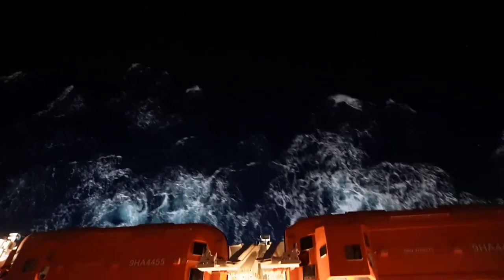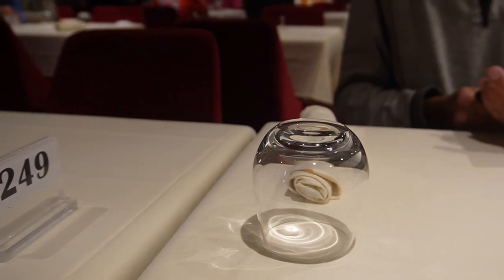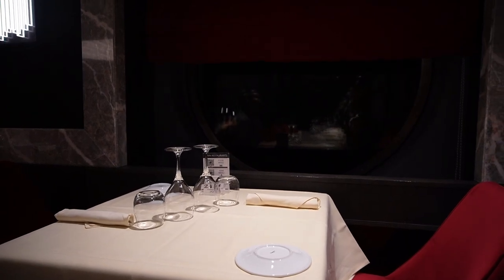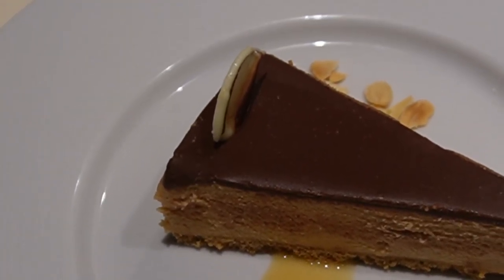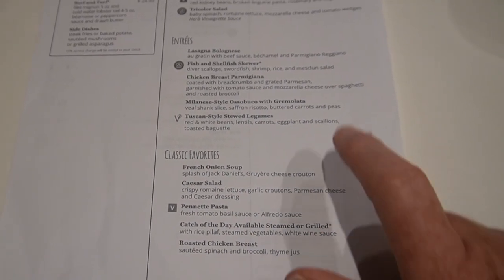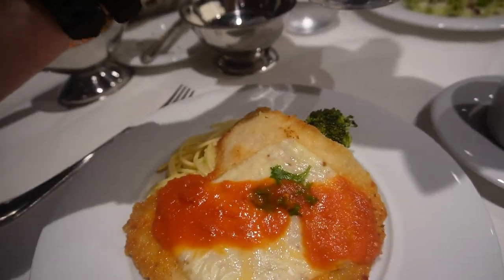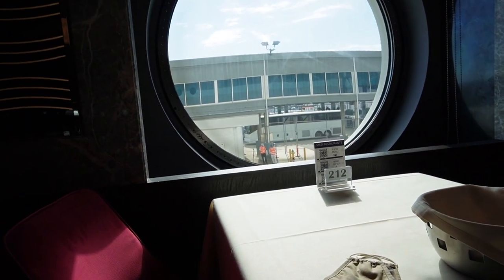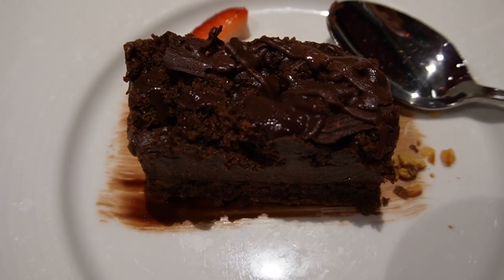MSC MERAVIGLIA:Main Dining FOOD TOUR| MSC FOOD REVIEWS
MSC MERAVIGLIA:Main Dining FOOD TOUR|MSC FOOD REVIEWS takes a look at the main dining room (MDR) aboard the MSC MERAVIGLIA with some live footage of our dining experience. What is the food like in the main dining room on the MSC Meraviglia.  I have heard mixed reviews and I wanted to find out for myself.  Come join us as we explore the Main Dining through various nights such as the Caribbean Night, the Italian Night, the Elegant Night and even a sneak peak of our back-to-back lunch in the Waves main dining room. Did it measure up?  You be the judge!

What is MSC like?  Curious about embarkation,  Ocean Cay Marine Reserve Private Island, food and activities?

               for new travel tips, extend your cruise ideas
               and cruise destinations PLUS INSPIRATION!  It's FREE! 🌐
I know it's not food, but you definitely need something like this for electronics in your room!
Power Strips for your stateroom:
power strip white flat
Power Strip with USB C, 3 Outlets 4 USB Ports (22.5W/4.5A) Desktop Charging Station, Flat Plug, 5ft Braided Extension Cord, Non Surge Protector for Travel, Cruise Ship, ETL Listed

power strip black triangle
Power Strip with 3 USB, KPSTEK Flat Plug Extension Cord with 2 Widely Spaced Outlets and 5ft Power Cord, Desktop Charging Station for Home, Office, Dorm Essentials, Black - KS2312

This is a good idea:
         🛄      CONTIGO INSULATED TRAVEL MUG:
         🛄       IRON FLASK 24 OZ SPORTS Bottle (Stainless Steel, Double Walled):

***There is no difference in what you pay on Amazon, vs. what you pay here, it just helps out my channel! THANK YOU for your support!

My name is Bonnie and I love to travel!  Cruises, planes, trains, automobiles!  I am hoping that my experiences and tips will make it an easy transition to your next vacation/holiday!  My background has been in travel for most of my life, so it seems fitting that I show you the how to's and whys of anything travel!  I especially enjoy cruising and I am thankful to have been on over 24 cruises. Planning trips to me is so fun and rewarding!  Please watch and learn along with me as we travel and experience the sights together!   Bon Voyage, let's adventure!